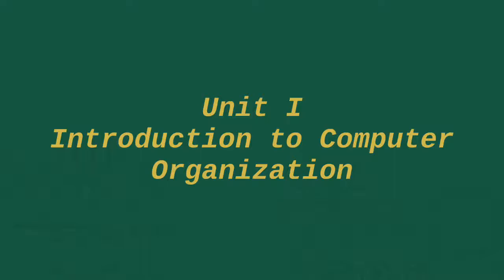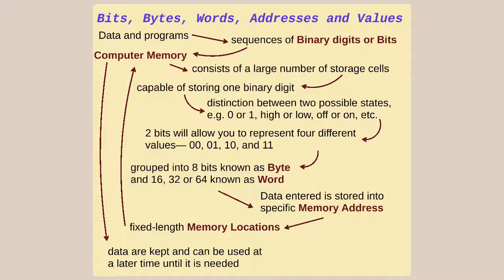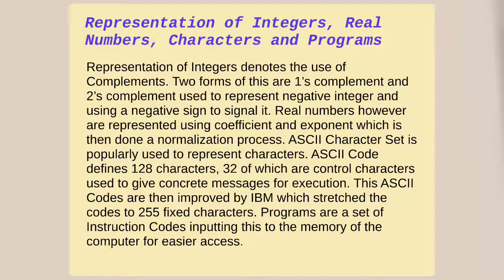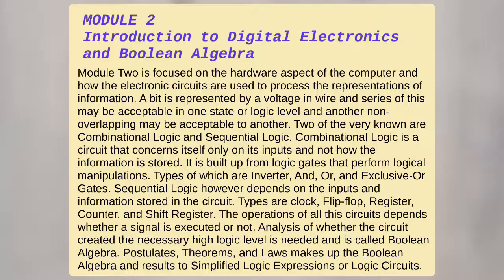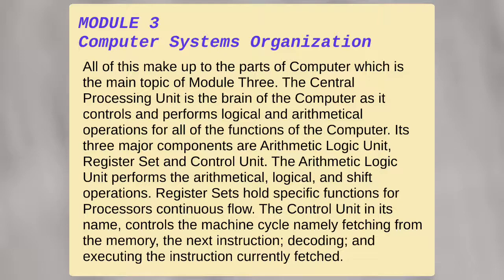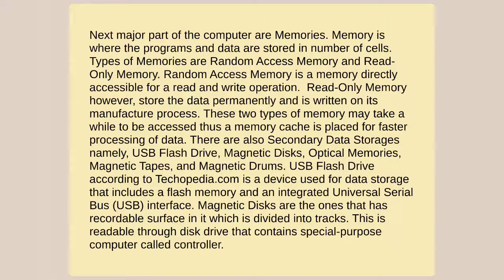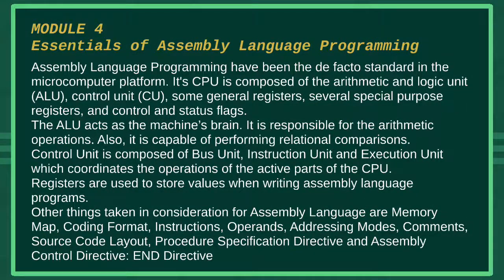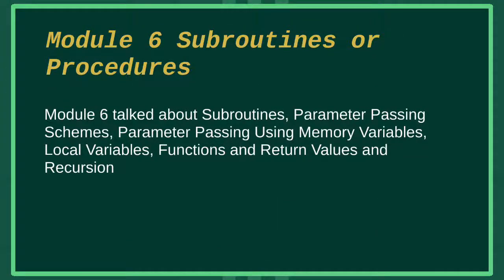Danife Oliveros - Quiz 1